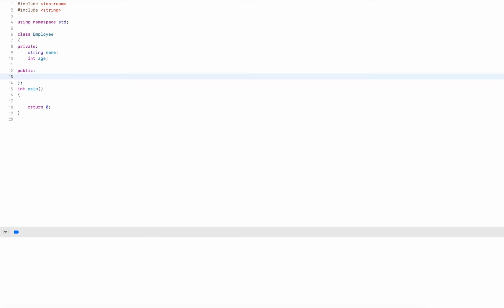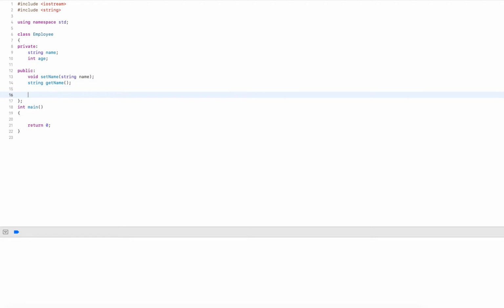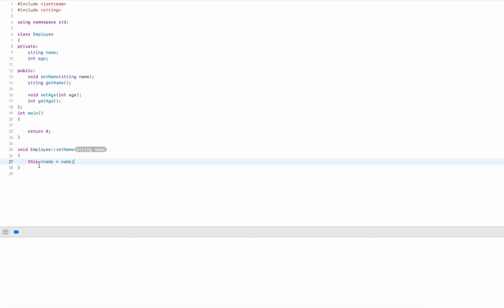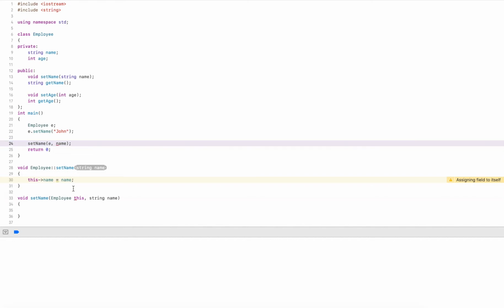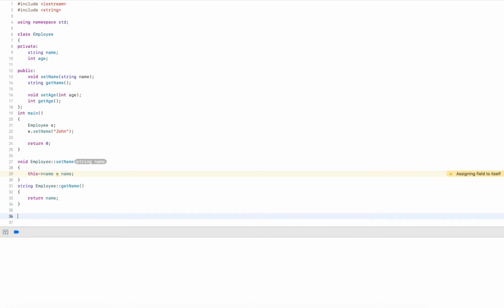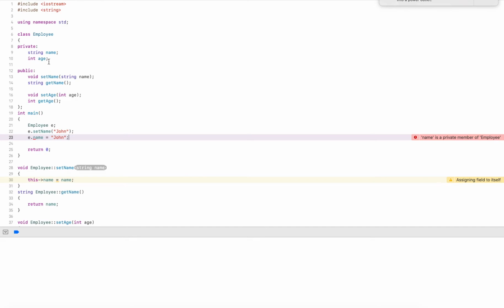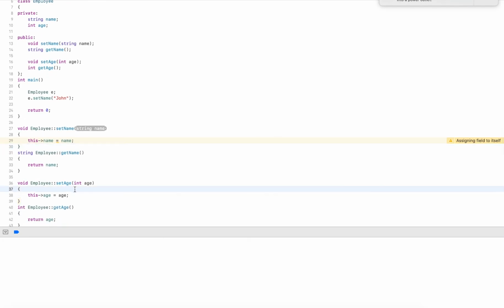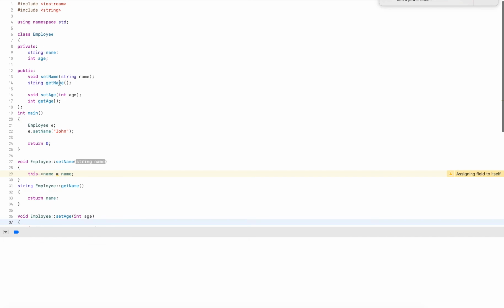C++ Tutorial: Getter and Setter Methods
This video covers methods used to access member variables in classes.